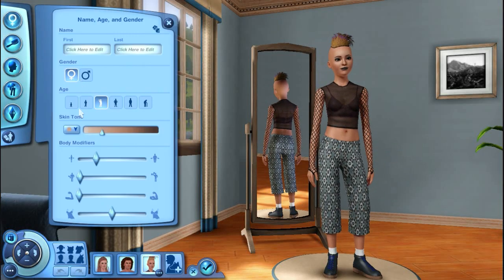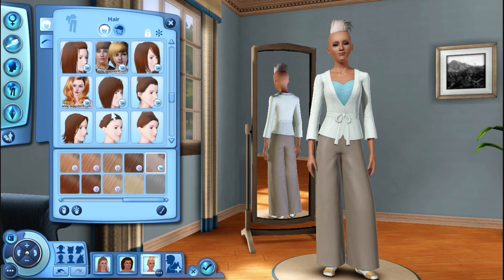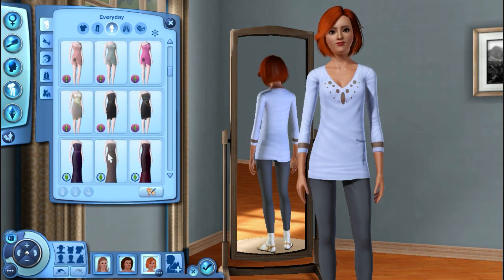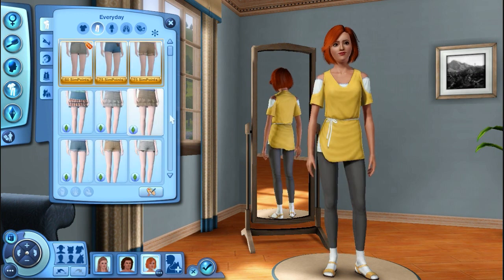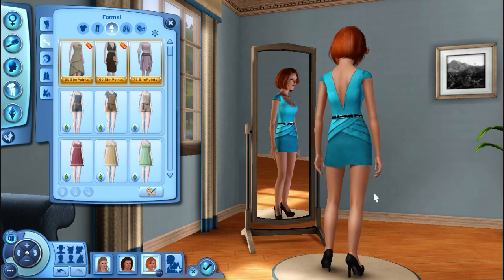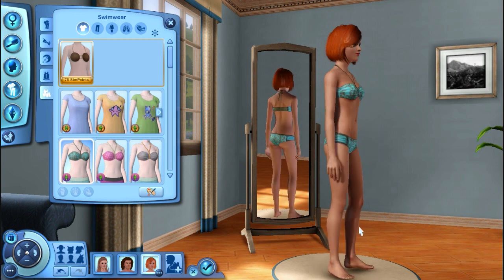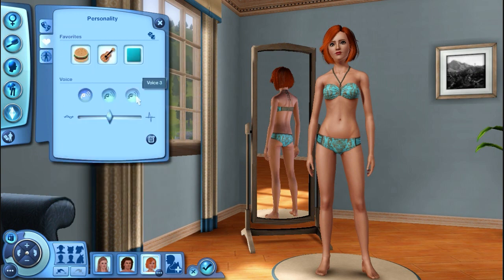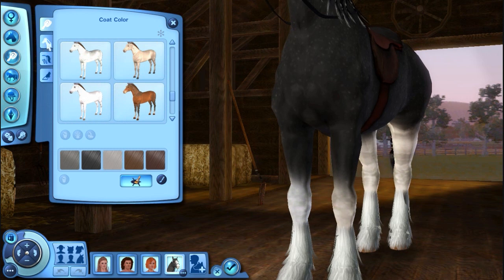Let's Play The Sims 3 Pets - Ep. 4 - Chelsea + Noir & Marley!